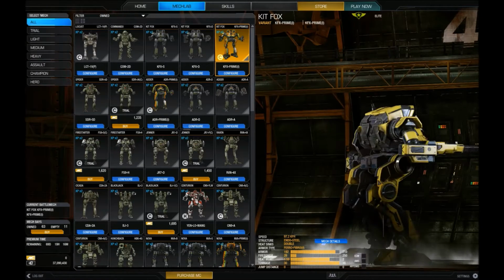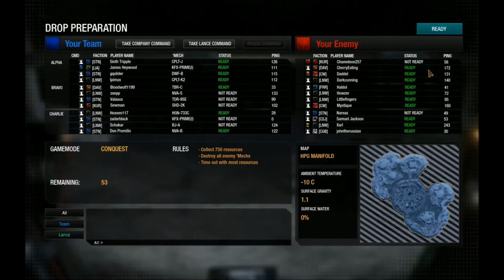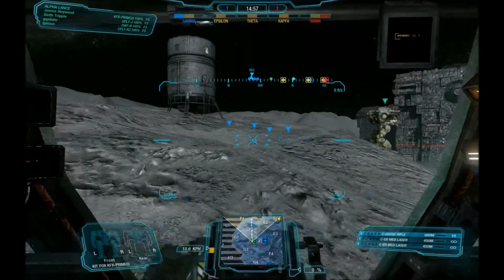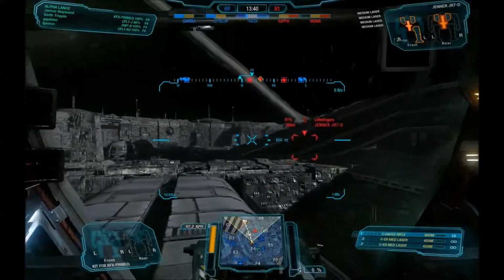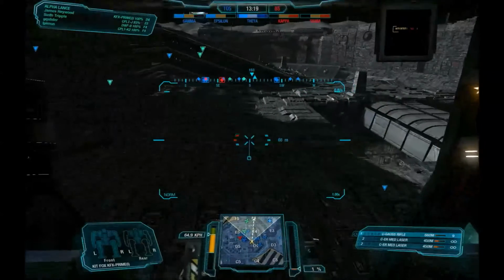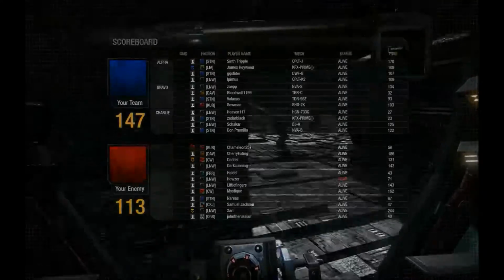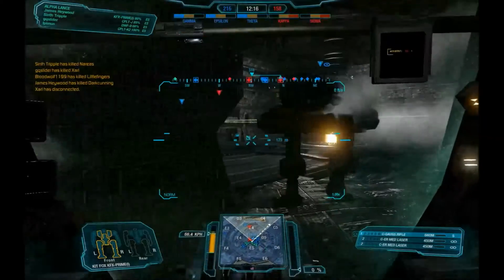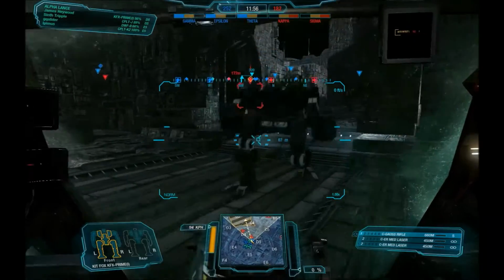Mechwarrior Online - Kitfox Gameplay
* Looking for a group to game with on MWO?

This video shows the clan Kitfox in action, known as the Uller to Inner Sphere pilots.  This is running the configuration A build and as you will see in the video I am quite effective with it.